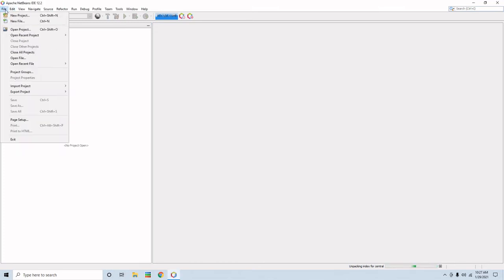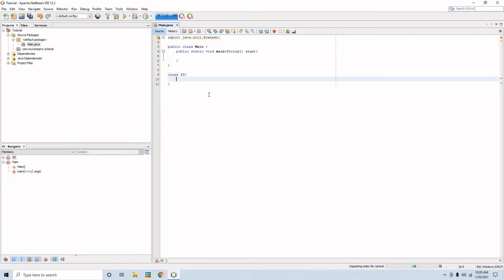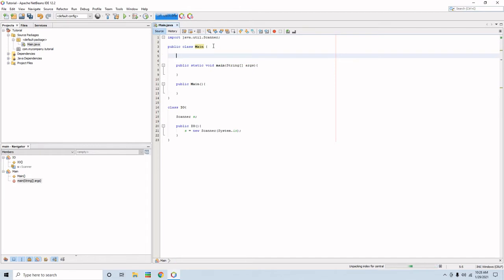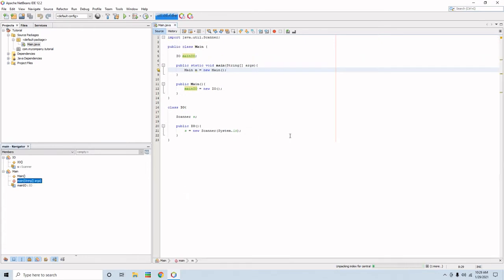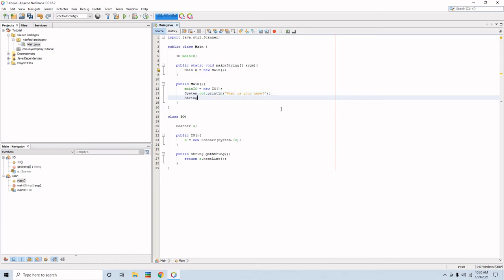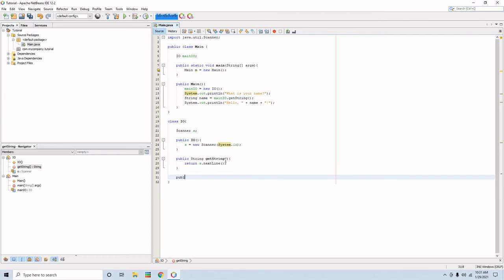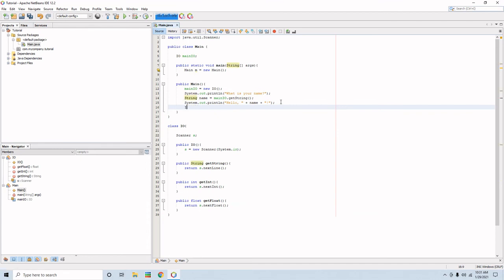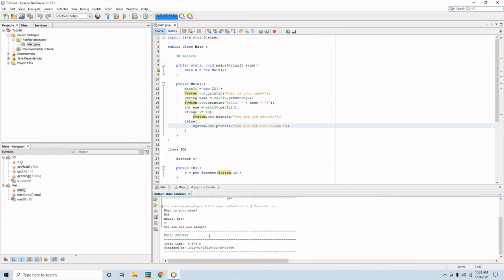How To Get User Input In Java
In this video, I will teach you how to do input in java.